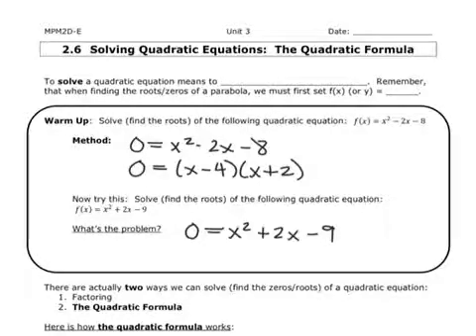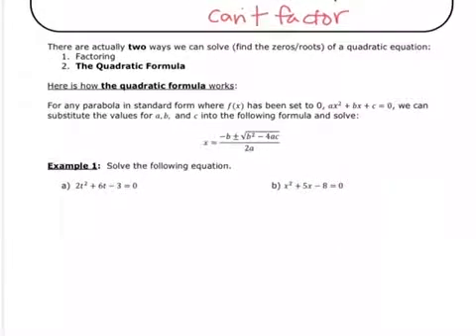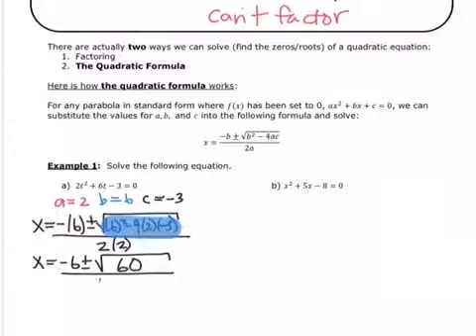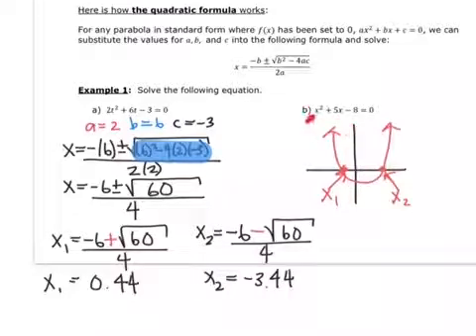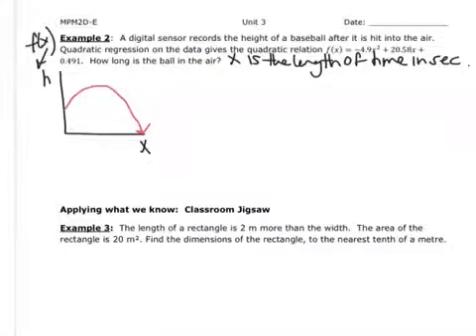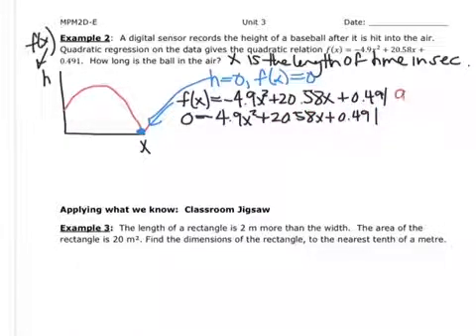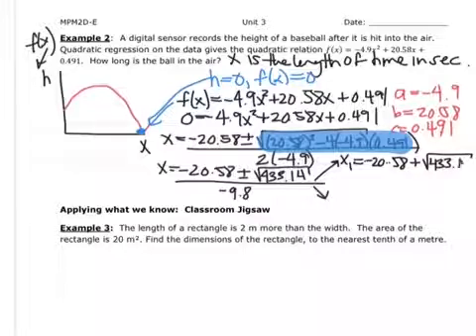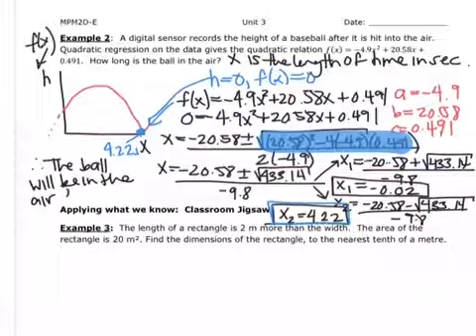Solving Quadratic Equations: The Quadratic Formula (Grade 10) - Part 1